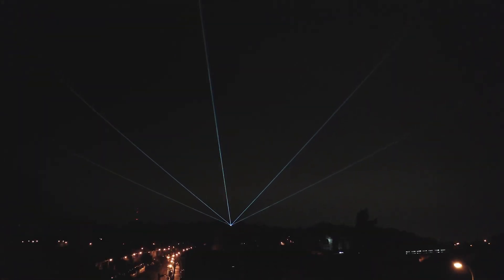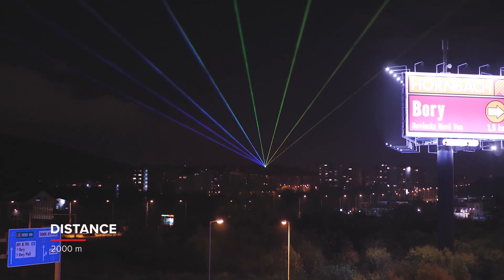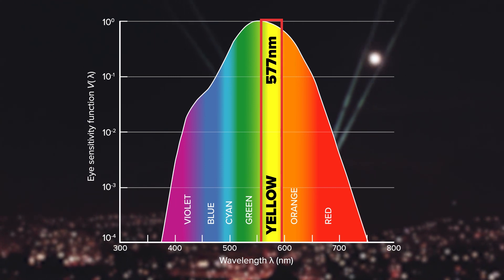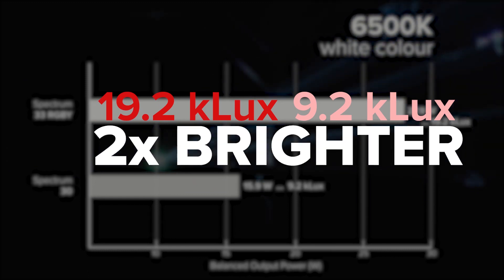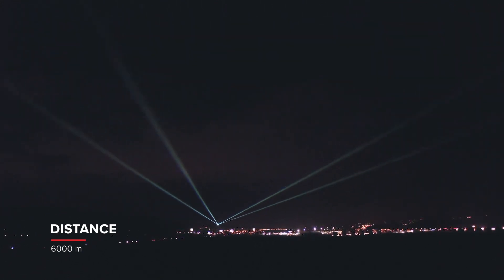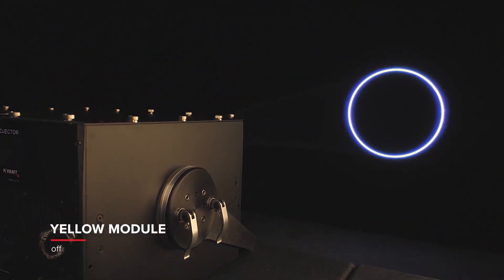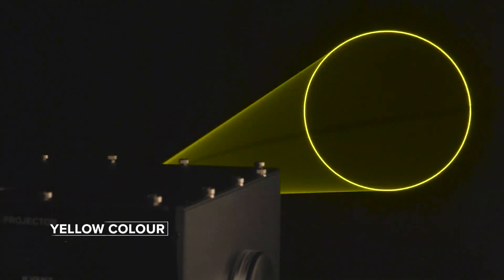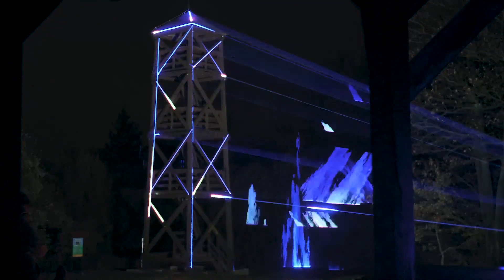KVANT RGBY Lasers | High Power Laser Show Systems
Brighter, Bolder, and More Vivid than any standard RGB laser system, introducing KVANT RGBY laser projectors.

KVANT RGBY laser systems give you
1. Up to twice the brightness of a standard RGB laser system
2. Increase the overall laser output from 80% to 100%
3. Provide a wider and more vivid range of colors